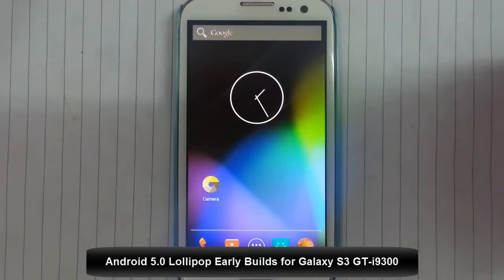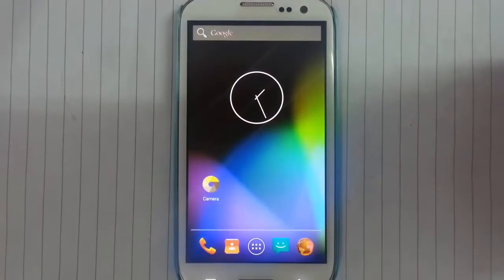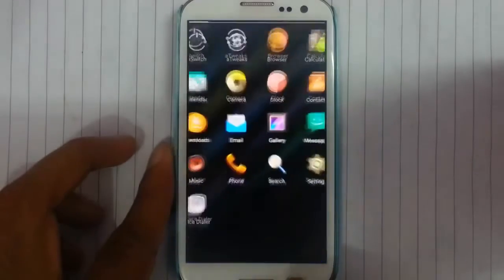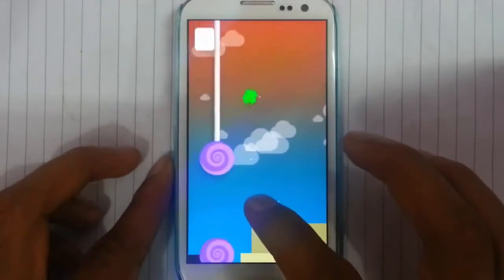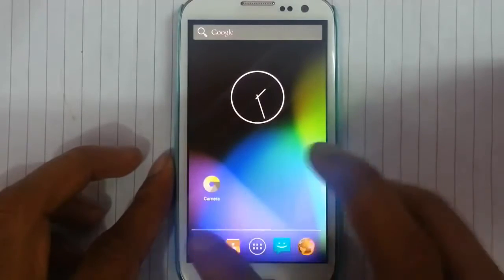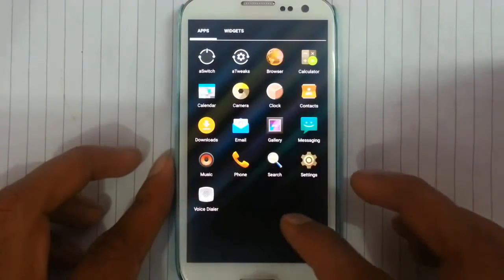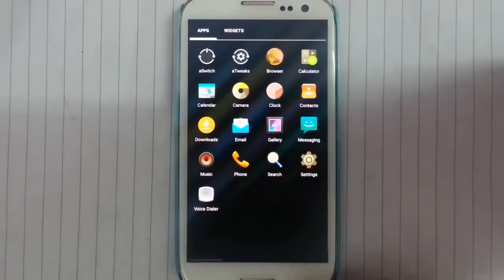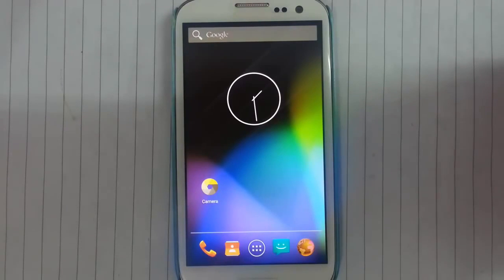Android 5.0 Lollipop for Galaxy S3 GT-i9300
The XDA Developer "arter97" started working on early build of Android 5.0 Lollipop for Samsung Galaxy S3 GT-i9300.

This video is a Walkthrough.